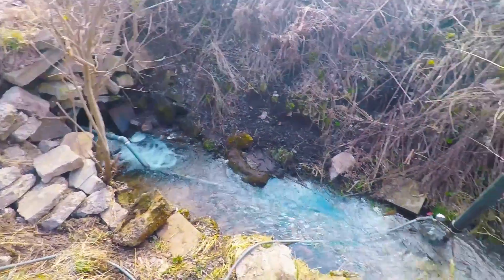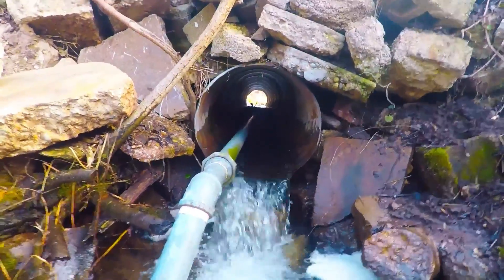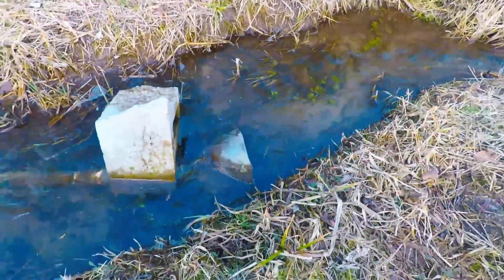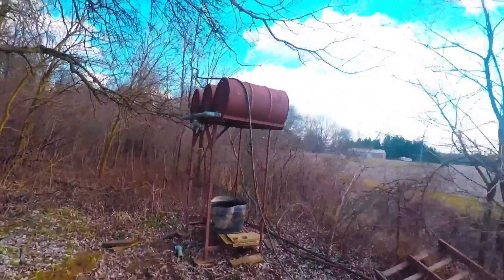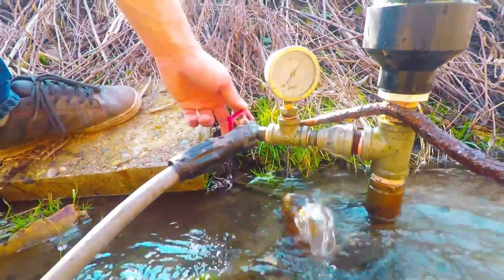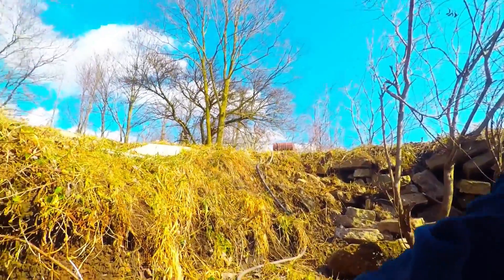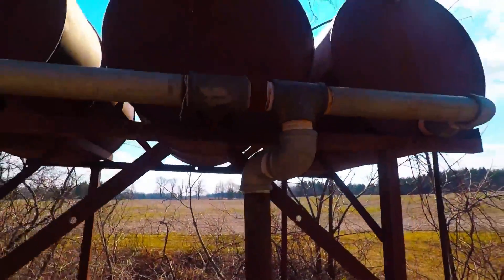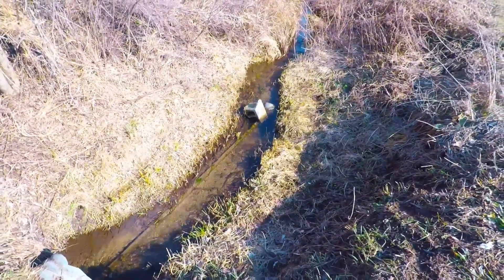DIY Homemade Ram Pump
Homemade free constant water pressure from a 1" ram pump, with a low gradiant inlet. 1 and a half foot drop roughly and outputting up about 20ft. to a homemade water tower.